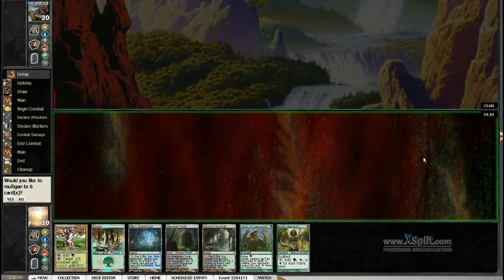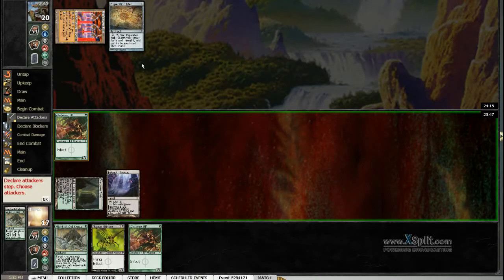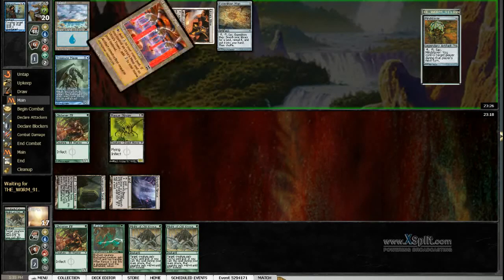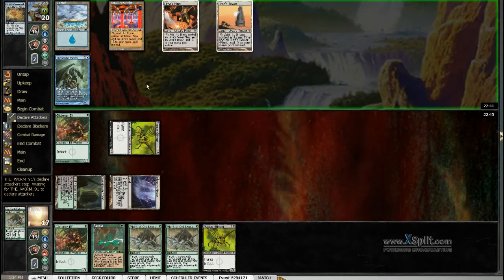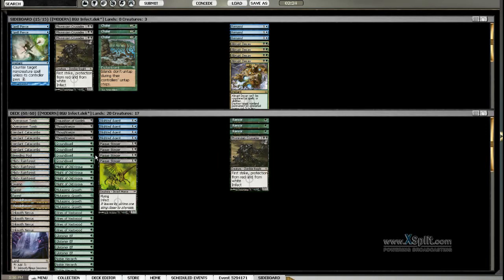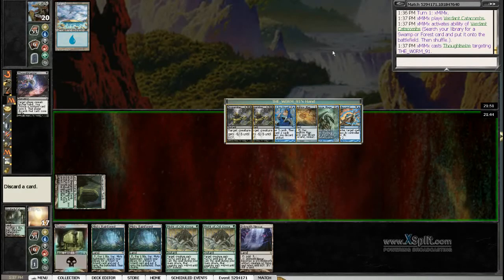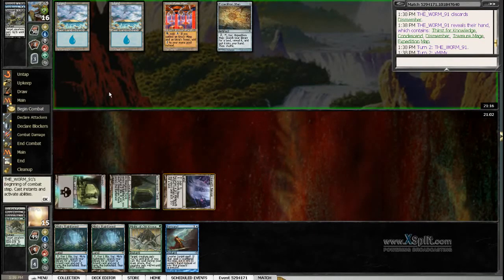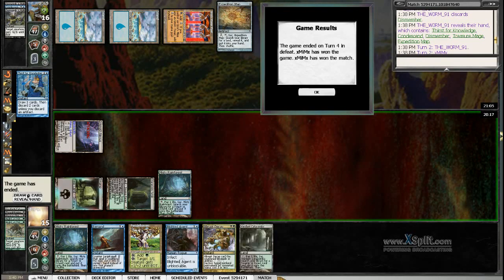MiM's Weekly Daily #8 - Round 1, Modern DE w/ Infect, 19 Apr. 2013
You can discuss this video or watch the rest of the series on our

If you'd like to watch the rest of the series on Youtube, you can link to the playlist

Mateusz Myślicki (xMiMx online) is a nearly exclusively online Magic player, whose main regular success includes grinding his way to a 1500-ticket gain in a good month (alongside some PE wins and a few PTQ Top 8s). He will play, brew, and think about about any constructed format.